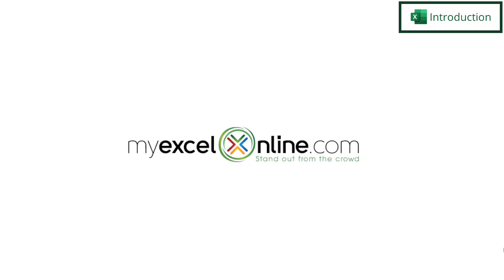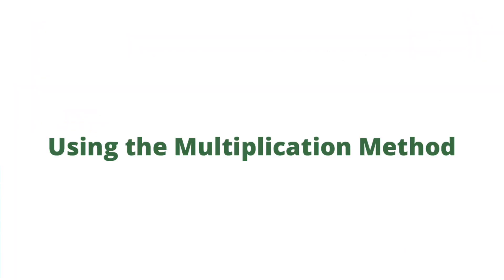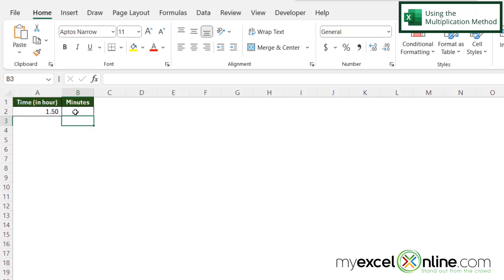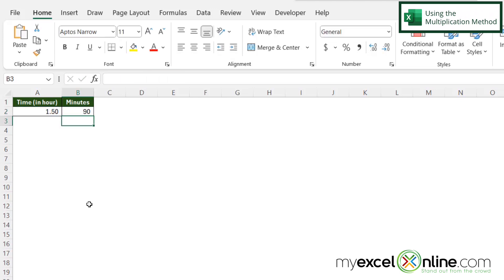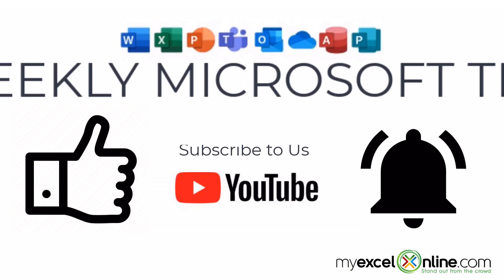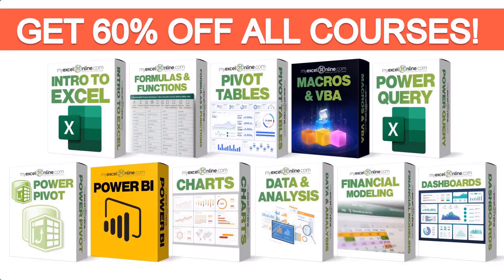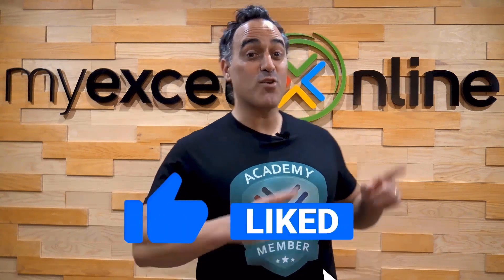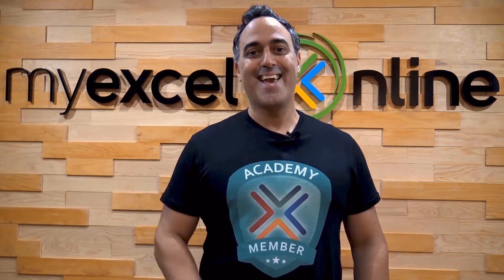How to Convert Hours to Minutes in Microsoft Excel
In this tutorial, we will show you how to convert hours to minutes in Microsoft Excel. We will show you how to do this with a simple multiplication formula. This is a great video for anyone needing to convert hours to minutes in Microsoft Excel.

Check out our Blog entry for How to Convert Hours to Minutes in Microsoft Excel here:

How to Convert Hours to Minutes in Microsoft Excel Time Stamps⌚

00:00 - Introduction to How to Convert Hours to Minutes in Microsoft Excel
00:26 - Using the Multiplication Method to Convert Hours to Minutes in Excel
00:58 - Conclusion for How to Convert Hours to Minutes in Microsoft Excel

Cheers,

JOHN MICHALOUDIS
Chief Inspirational Officer & Microsoft MVP